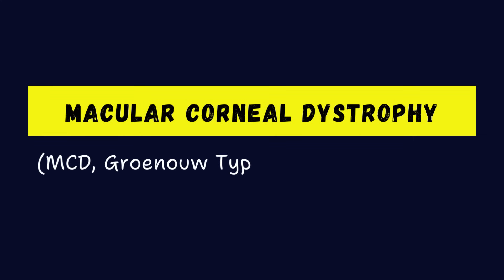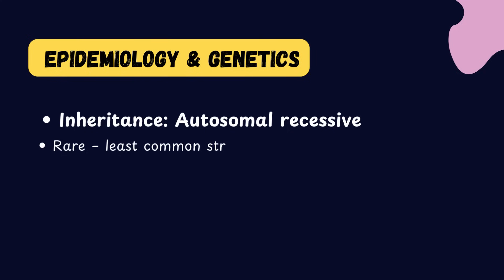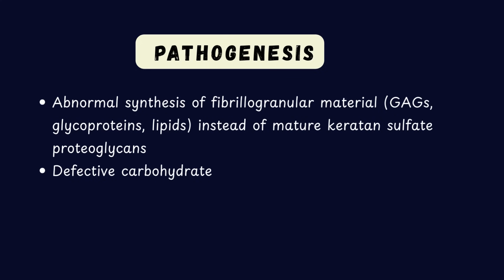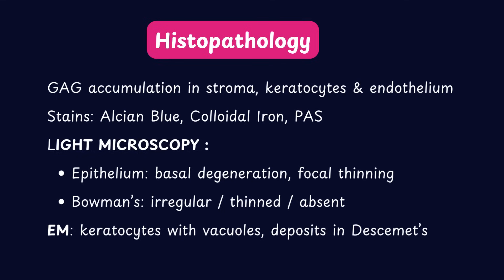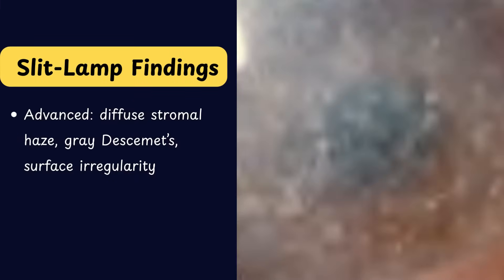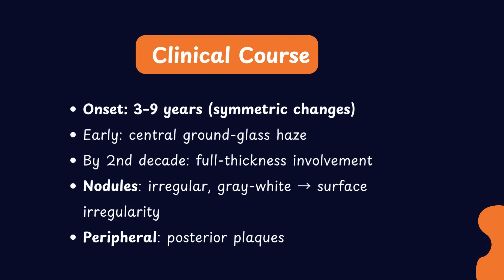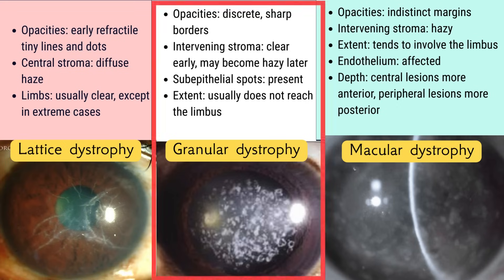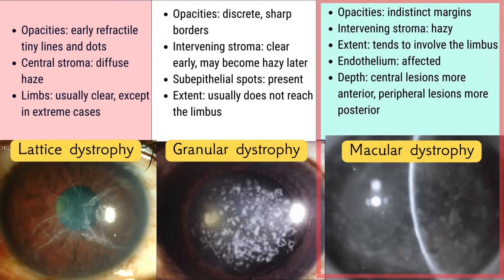Macular Corneal Dystrophy: Keratan sulfate antigenicity, clinical course, management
⭐In this video, we take a deep dive into Macular Corneal Dystrophy (MCD) — the least common but most severe of the classic stromal dystrophies.

We cover everything you need to know:

Classification and genetics (CHST6 mutation, keratan sulfate antigenicity)

Clinical features and slit-lamp findings

Histopathology and pathogenesis

Clinical course and prognosis

Management and keratoplasty outcomes

Recurrence after corneal grafts

This is a high-yield, exam-oriented explanation tailored for ophthalmology students, residents, and eye surgeons preparing for exams like FRCS, FICO, or clinical practice.